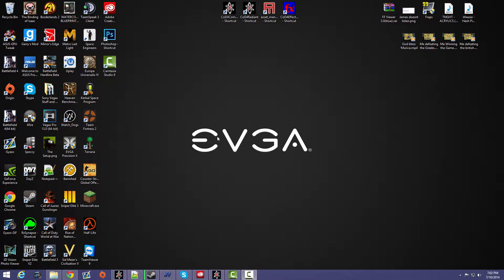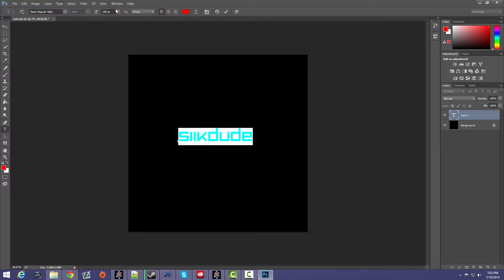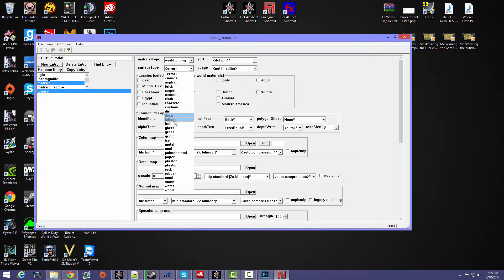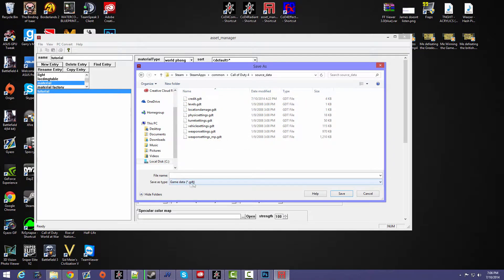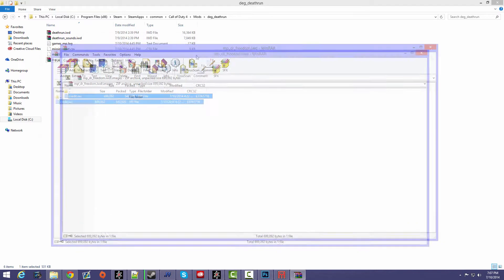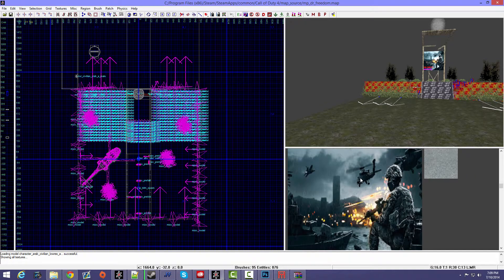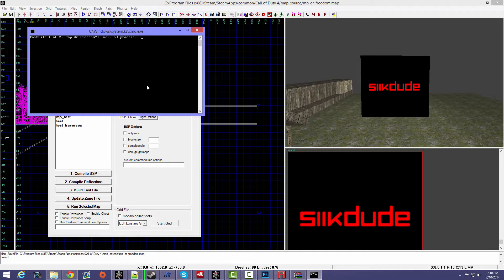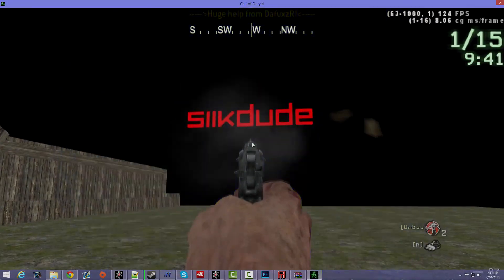How to Import Custom Textures into Radiant and Maps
Tutorial on how to import custom textures.